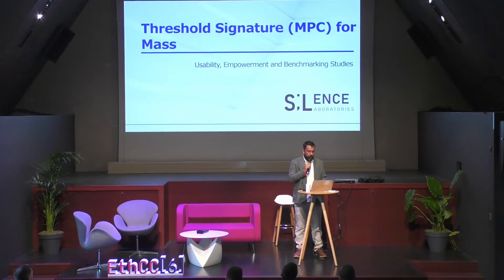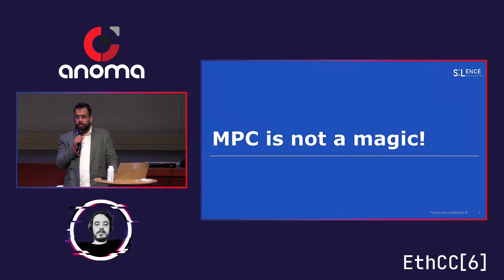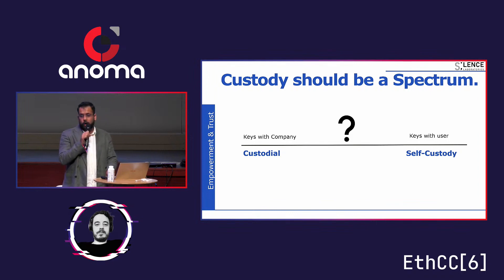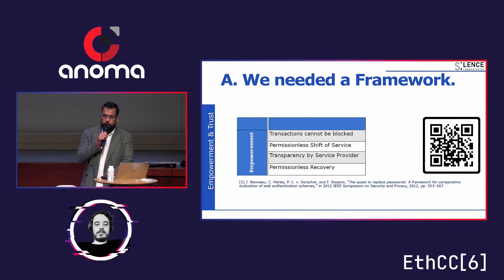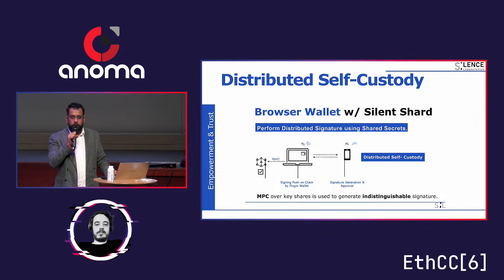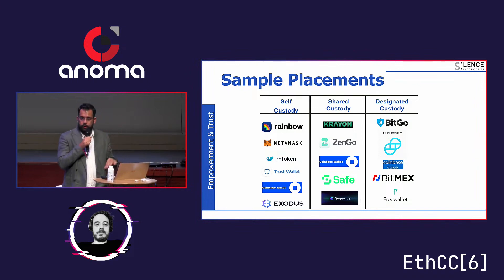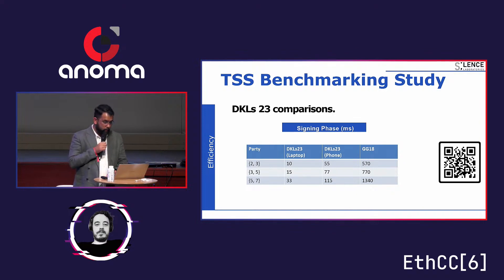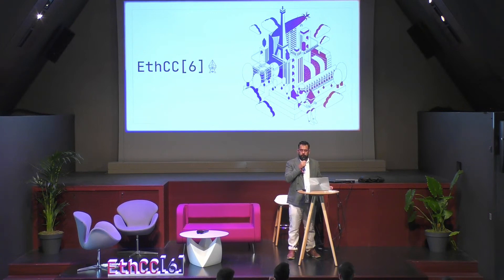Jay Prakash - Threshold Signature for Mass: Benchmarking & Usability Study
With aim of mass adoption, investigated the scalability and usability of constructs of MPC Threshold Signatures; how different TSS algorithms perform on computationally constrained on-the-self devices, Benchmarked 500+ devices, designed optimal TSS.